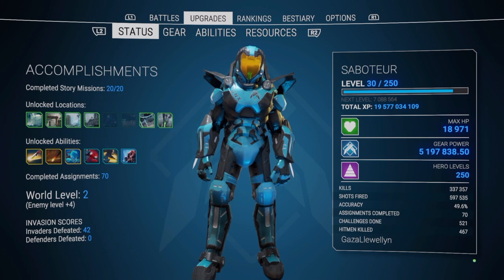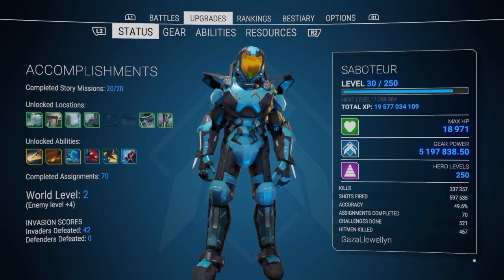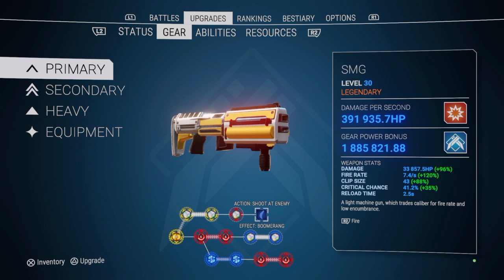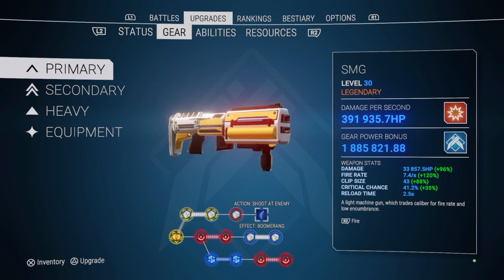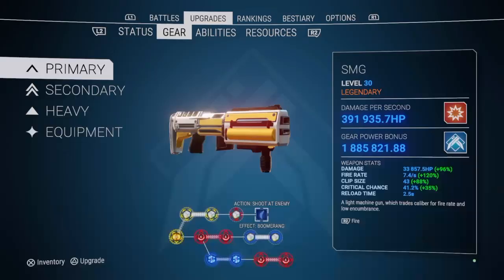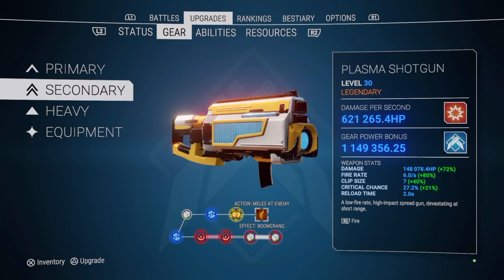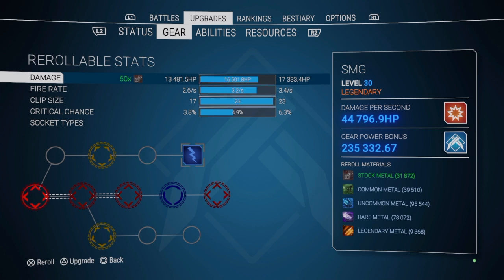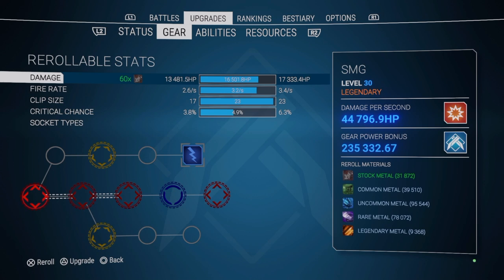ALIENATION Gear Report - 5 Million Gear Power, 12 Slot Weapons, Stats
This is the first ever gear report. In these videos I will be giving an update on the weapons I'm currently using, builds, perks, gear power and any relevant useful information that I've picked up along the way.